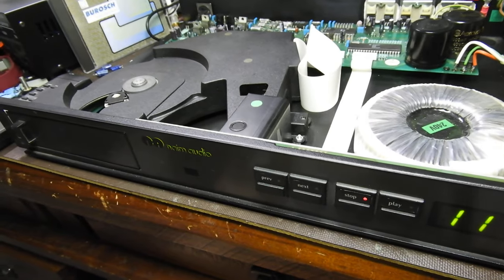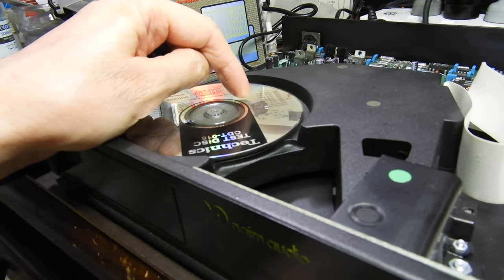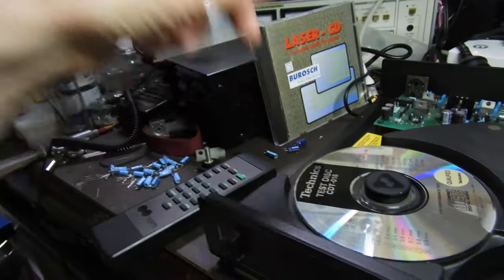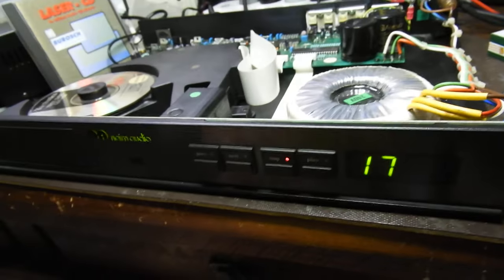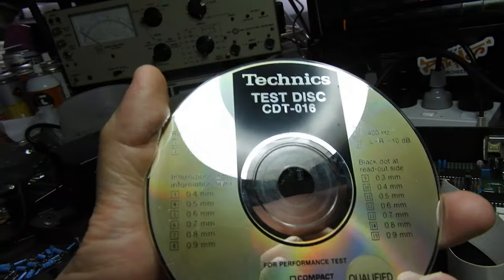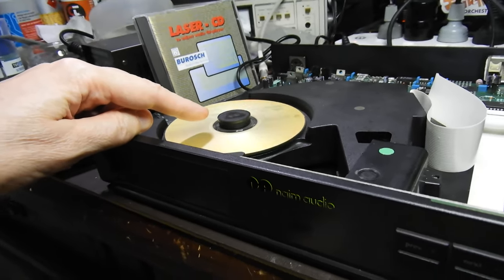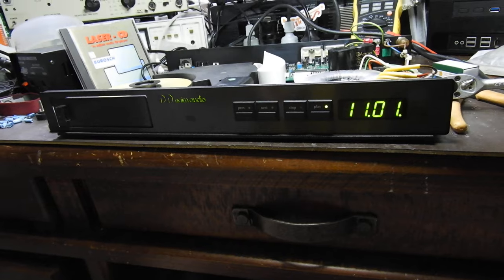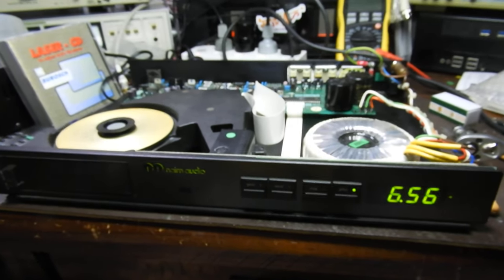Naim NAC-D3 (a.k.a. CD3) with crooked TT shaft but working well and passing all tests. Fixed or not?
Of course whether it is fixed or not will be a decision of the owner.
But if it was your player and if you wanted to keep it forever, would you want to have the motor in CDM-9 replaced? These CDM-9s are not cheap or easy to come by.
In the video I got my tongue twisted and said that the player with its original mechanism stopped playing when the head was going away from CD's outer circumference. This was an obvious nonsense. The player stopped reading CDs when it was getting away from the disc's center and towards the outer circumference.
Overall, great minimalistic unit from Naim, who are a solid engineering company.
There is nothing in it that is not necessary and everything is done by the book. Star Earthing, short signal path which is away from the servo, no loading mechanism to go faulty or for belts to perish or even for limit switches to go dirty, for there aren't any and it is all done magnetically.